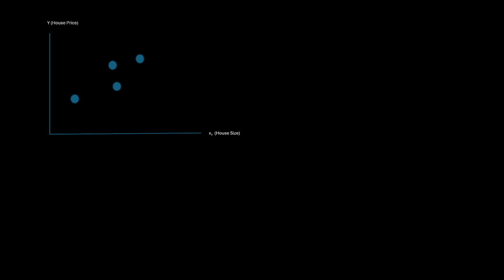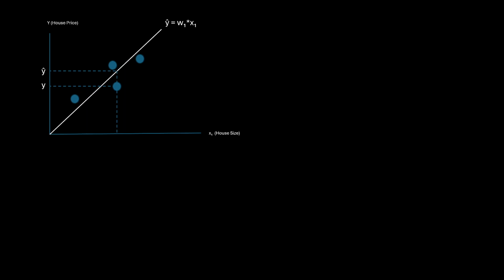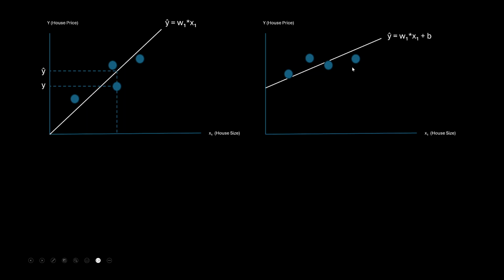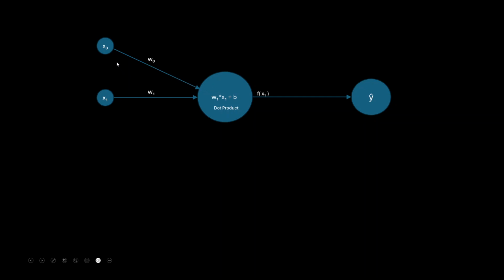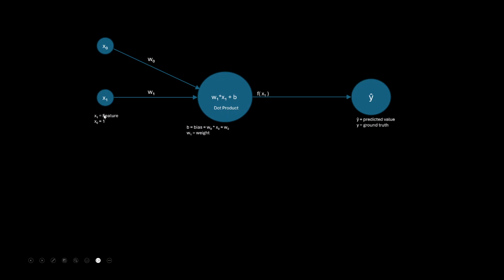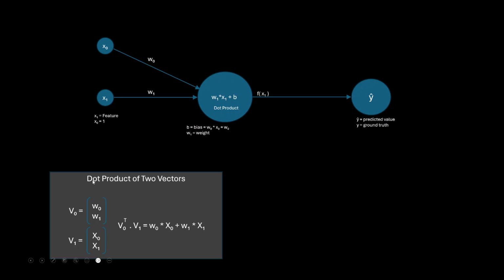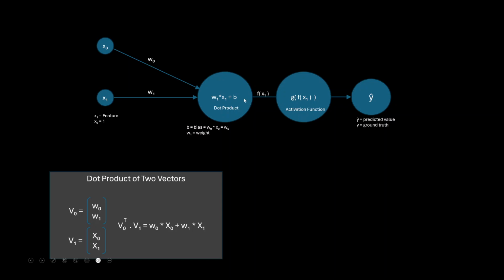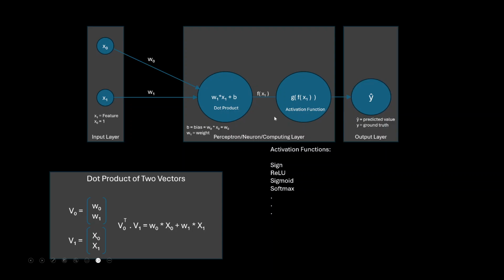1. How Artificial Neural Networks Learn - The Mighty Perceptron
Discover the fascinating world of perceptrons—the fundamental building blocks of artificial intelligence. In this video, we’ll break down how these simple yet powerful algorithms mimic the way neurons process information, enabling machines to learn and make decisions. Whether you’re curious about the origins of neural networks or eager to understand how AI recognizes patterns, this deep dive into perceptrons will leave you with a clear and compelling grasp of the technology shaping our future.

Check out the "Building Blocks of AI Intelligence" playlist:    • Perceptrons: The Building Blocks of A...